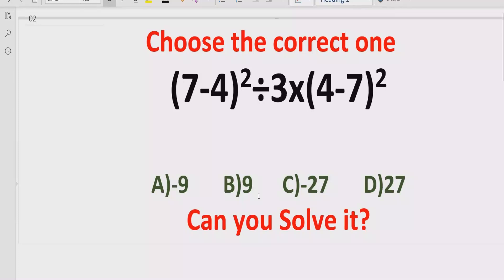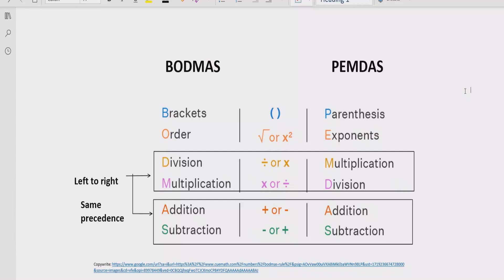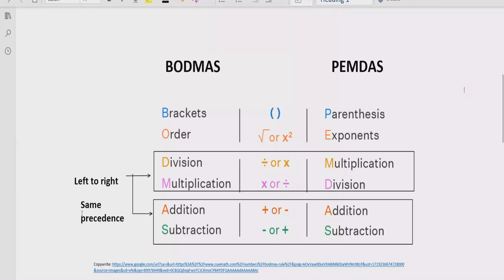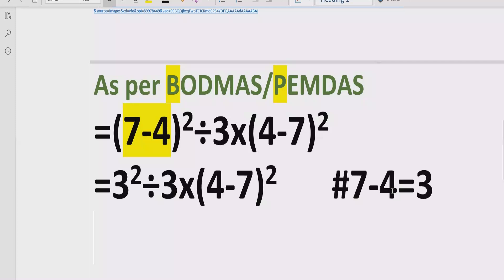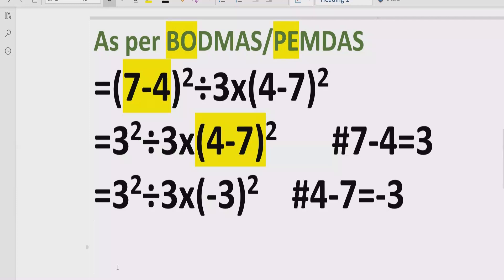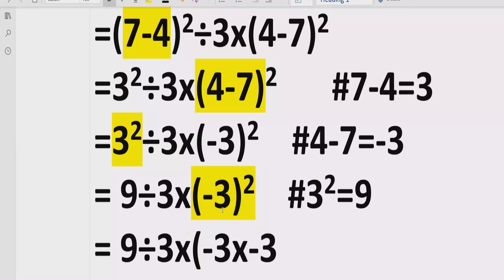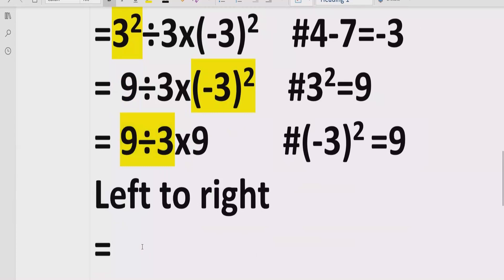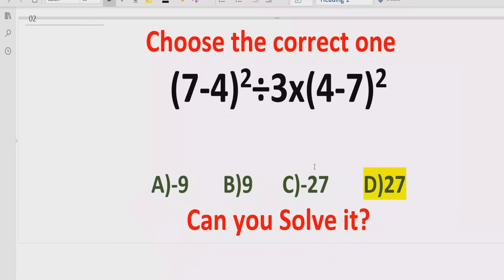Quiz 241 | Which one is Correct? | (7-4)^2÷3x(4-7)^2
In this video you will learn to solve a quiz (7-4)^2÷3x(4-7)^2